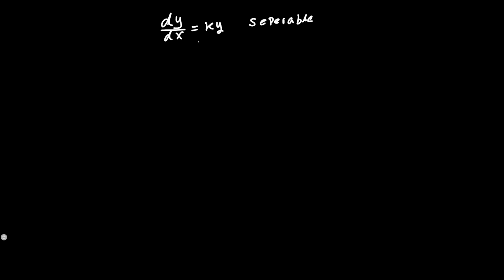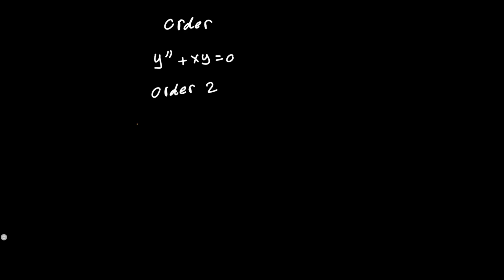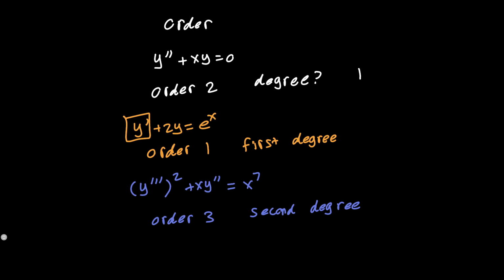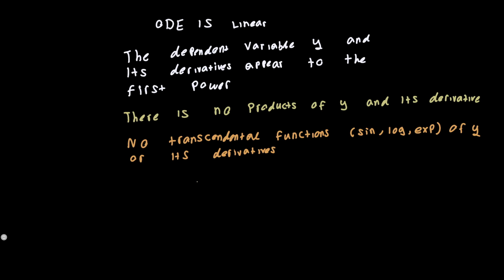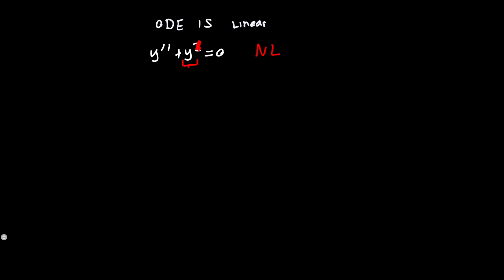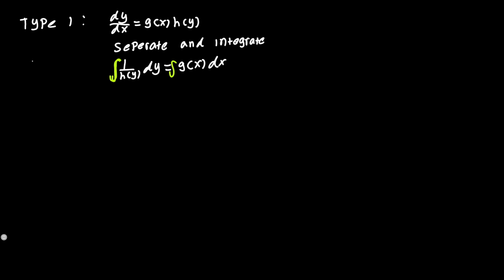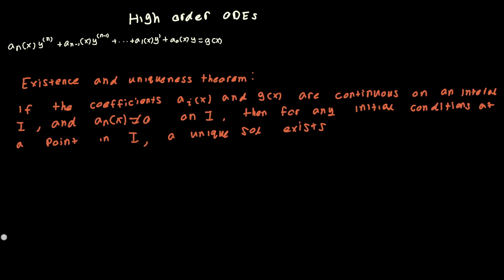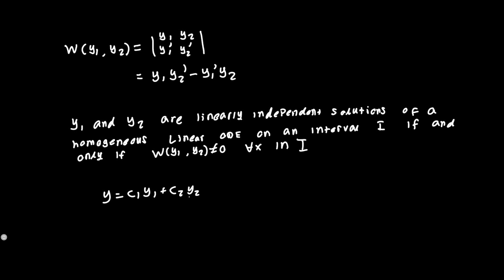Introduction to Differential Equations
In this introductory video, I talk about what will be covered in this course and what we will learn. We will be starting with the basics and building our way up to being able to understand differential equations.